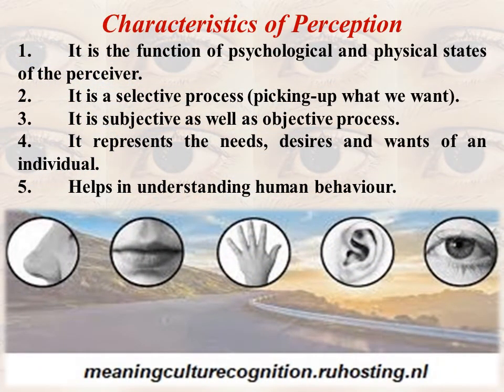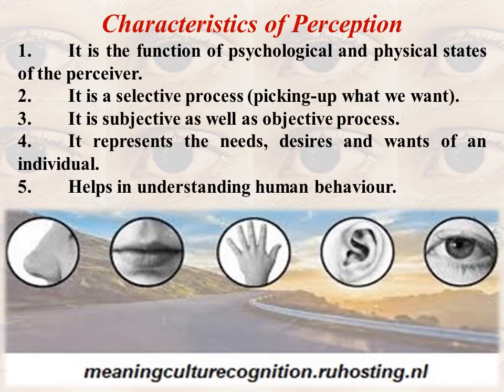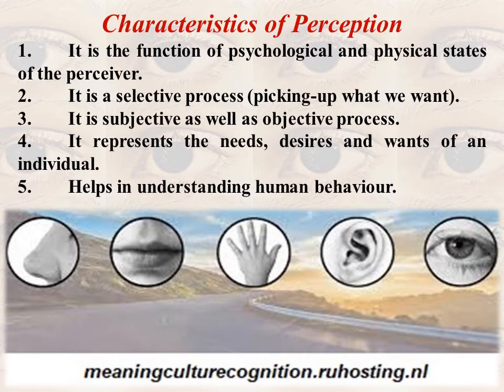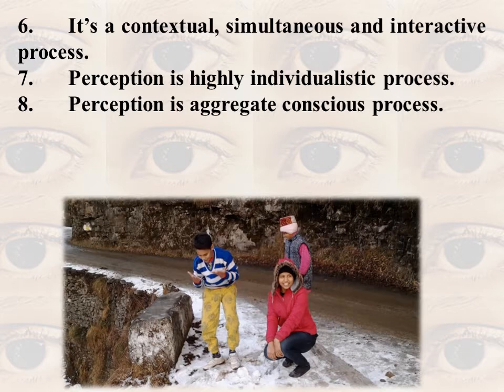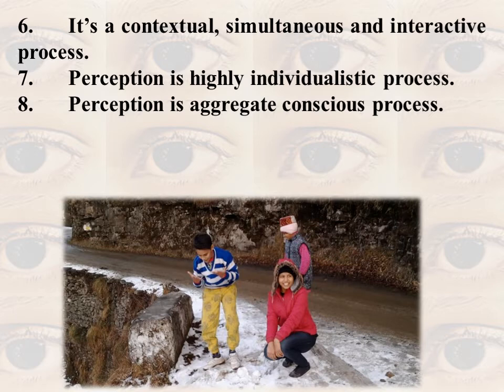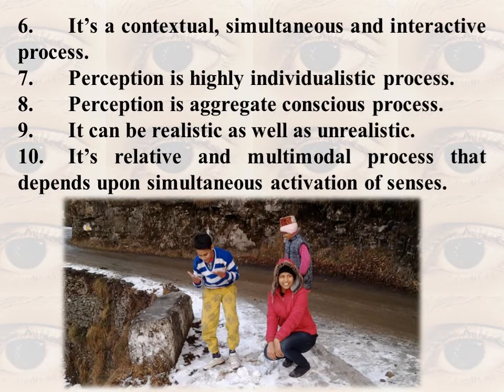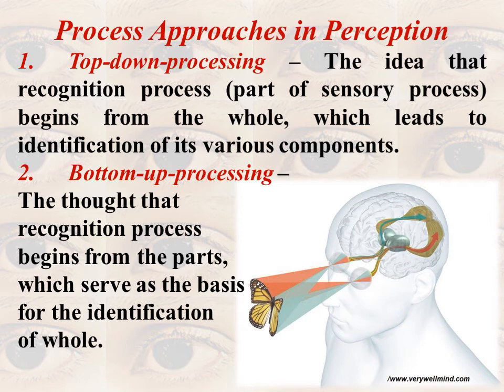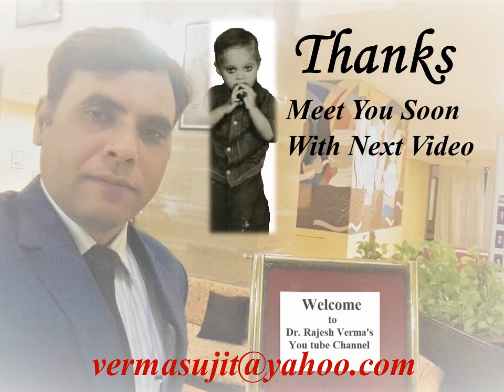Eng Nature of Perception Part II